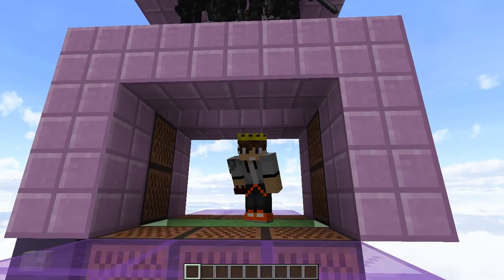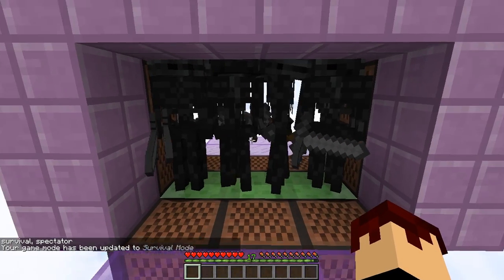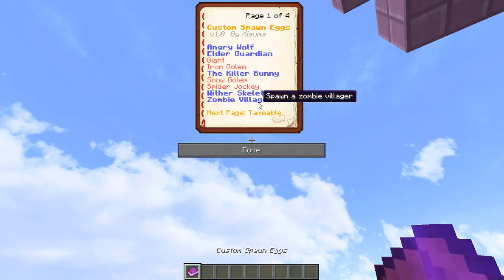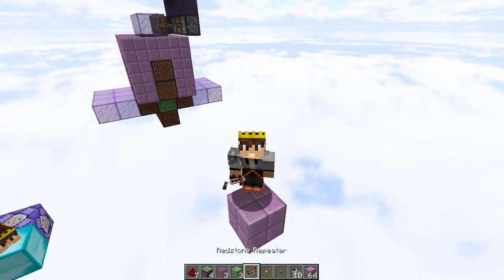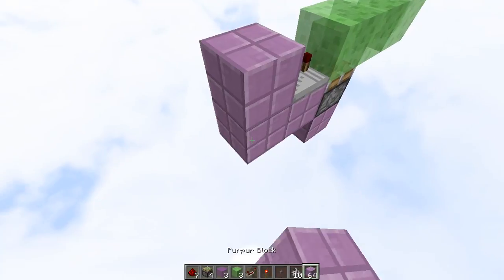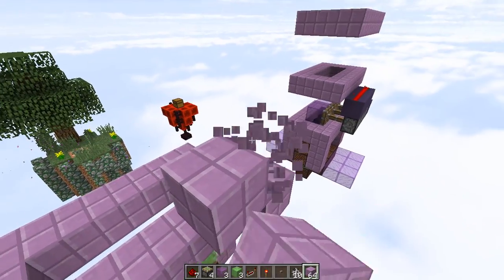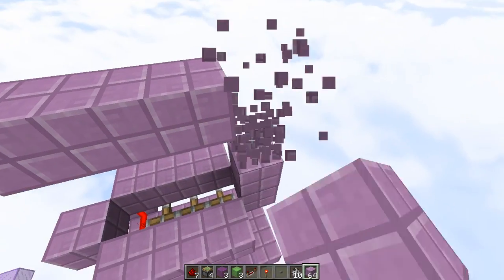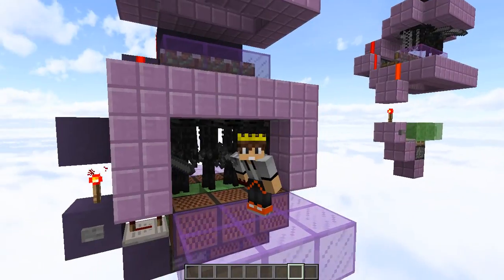Minecraft | The mob door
Not a door that looks like a mob, a door MADE of mobs!